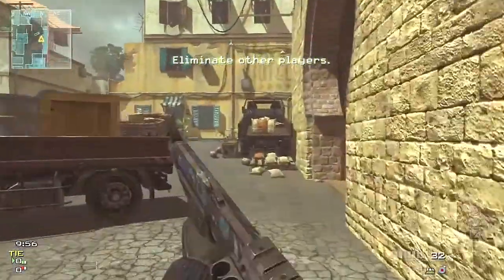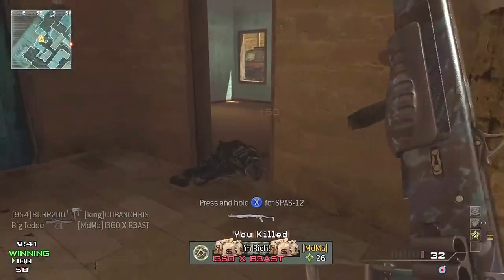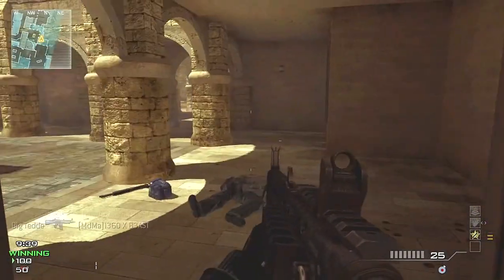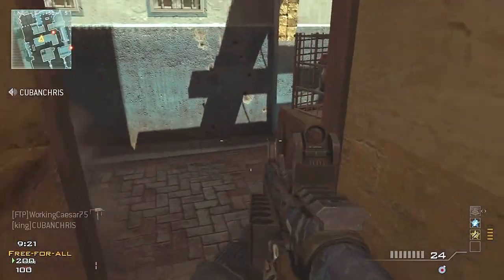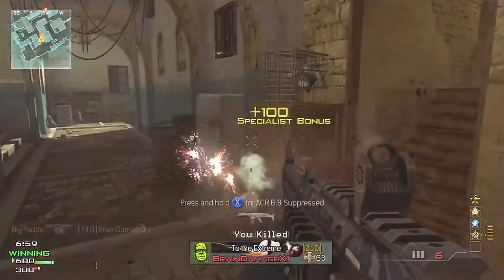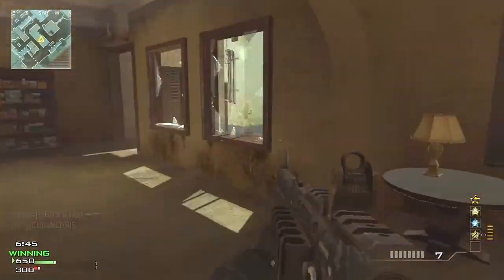Flawless MW3 AA-12 Shotgun MOAB! (Modern Warfare 3 Shotgun MOAB)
Sorry about re-uploading, but youtube fucked up my last file.